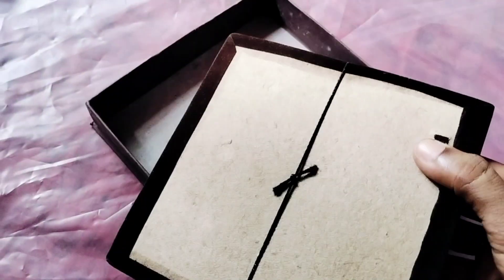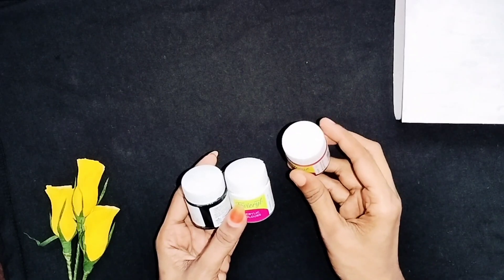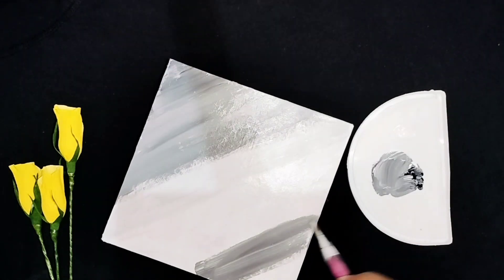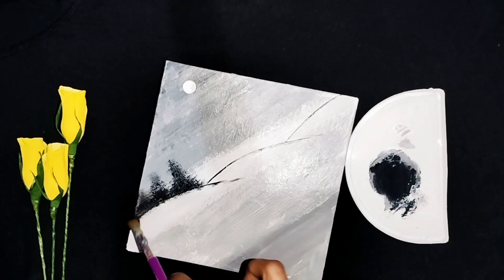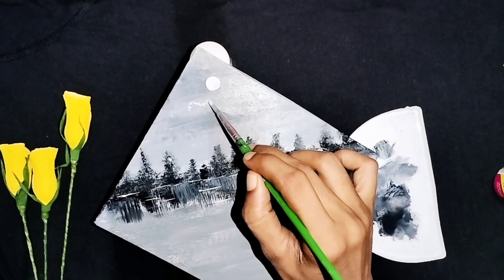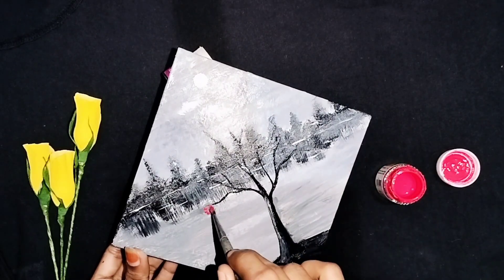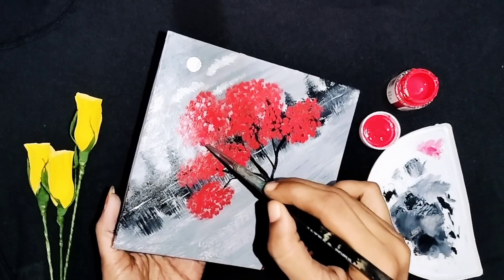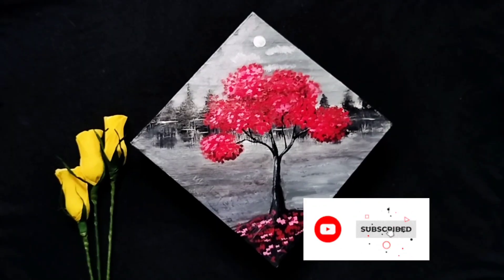ഒരു black and colour പെയിന്റിംഗ് 🤩painting|| acrylic painting|| best out of waste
acrylic painting
easy painting